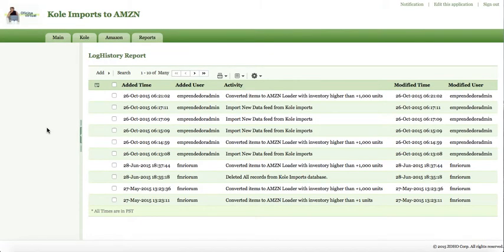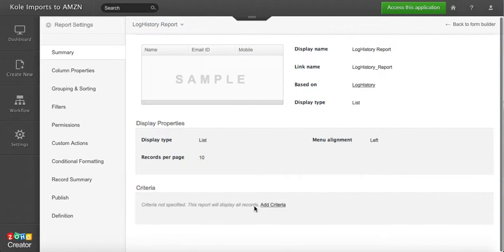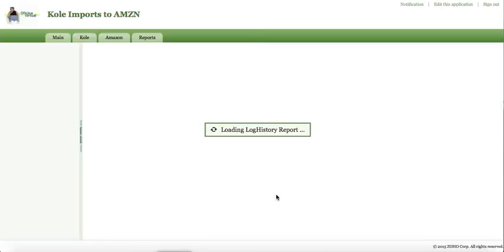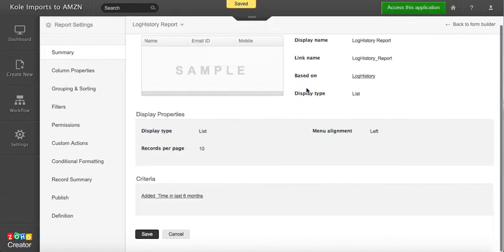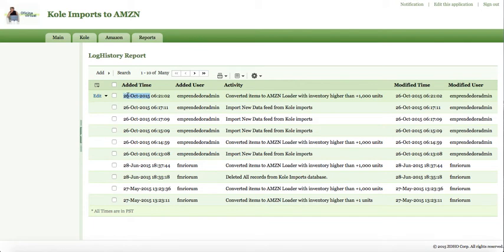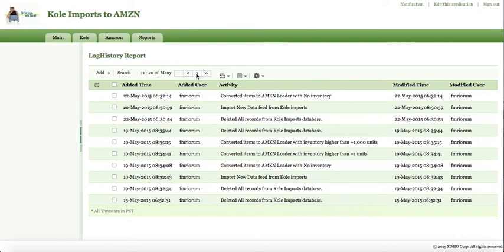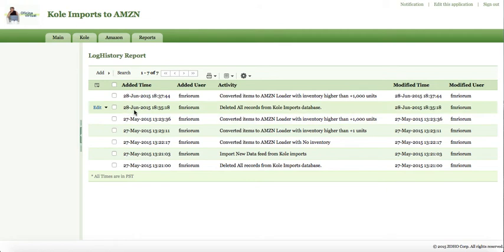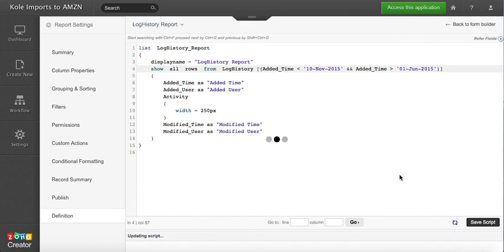How to create a report that is only for certain dates | Creator database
Want to make reports with specific date ranges? Watch this video to find out how to create date-specific reports with Zoho Creator.